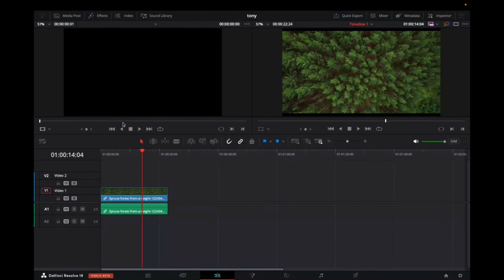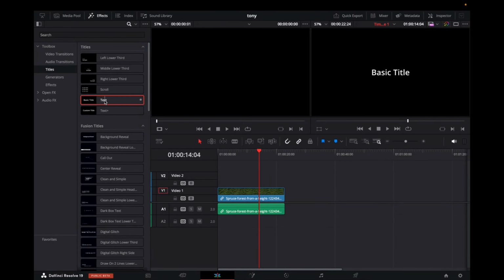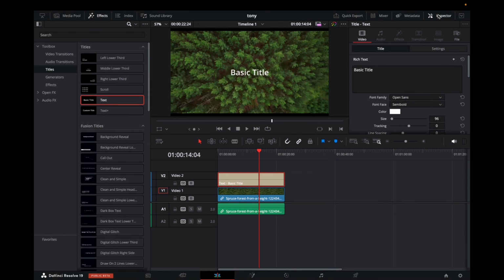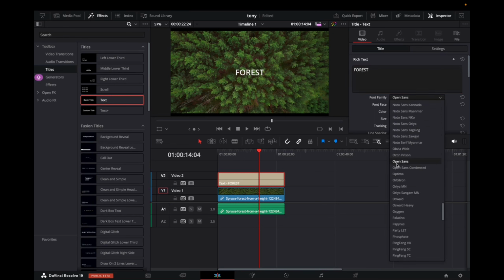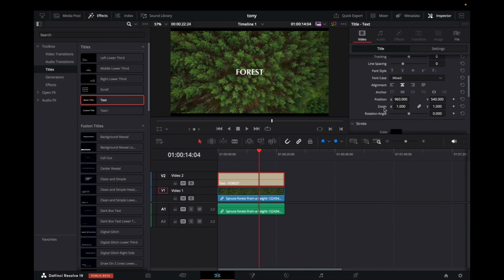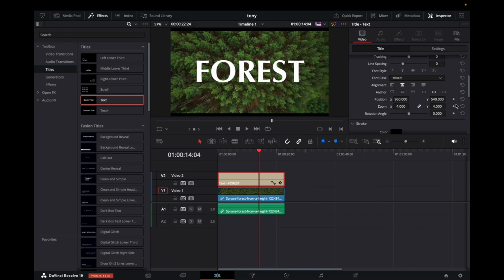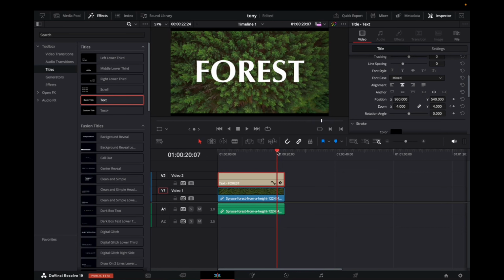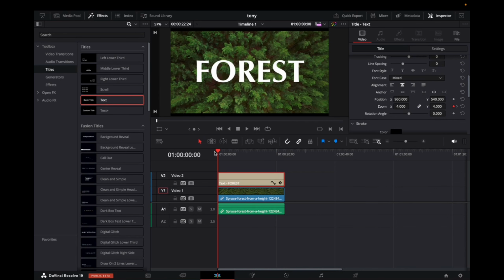Zoom Out Text Effect In DaVinci Resolve